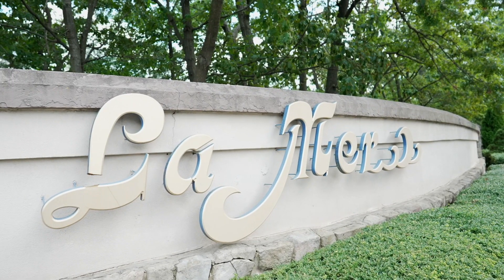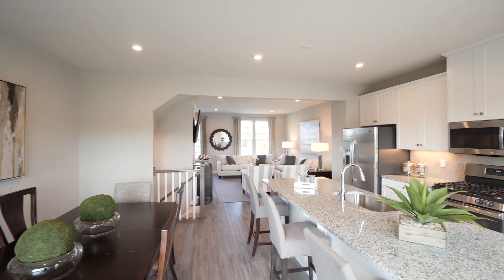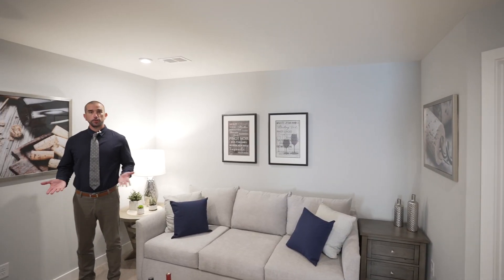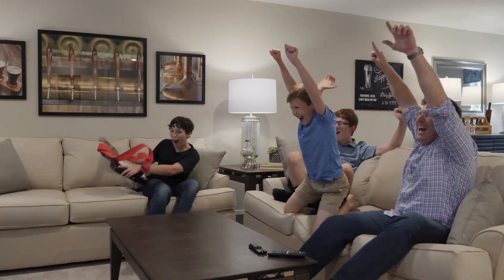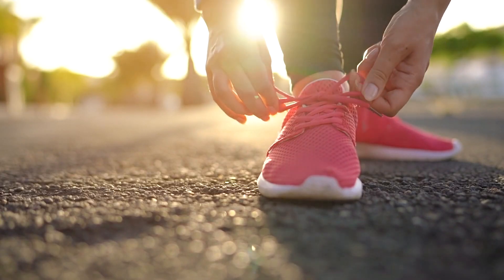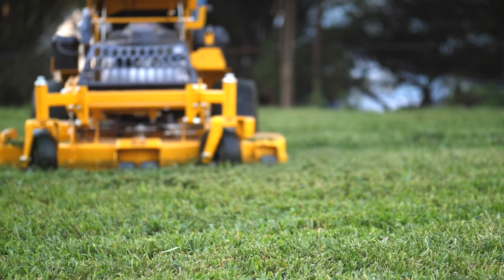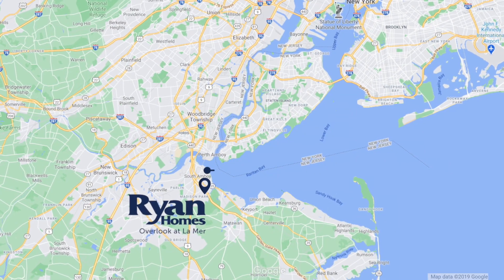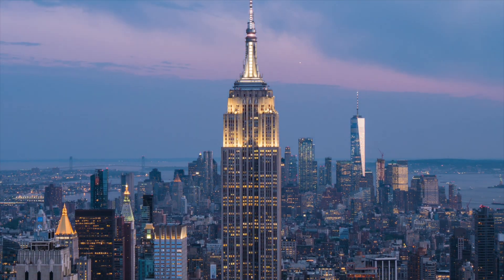Ryan Homes Overlook At La Mer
Only new townhomes with 2-car garage, 3 bedrooms & flex room in established community with amenities in Middlesex Co. 2.5 mi to GSP.